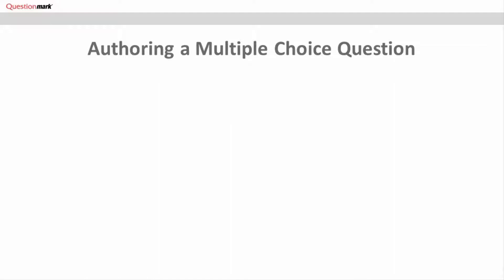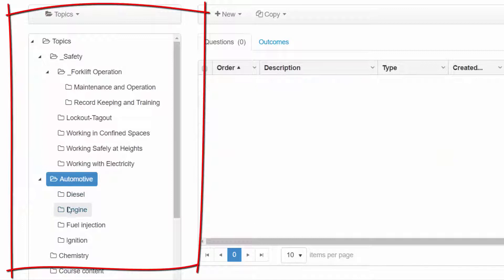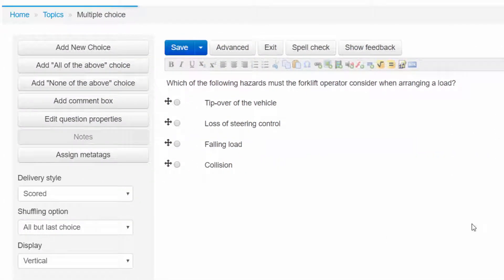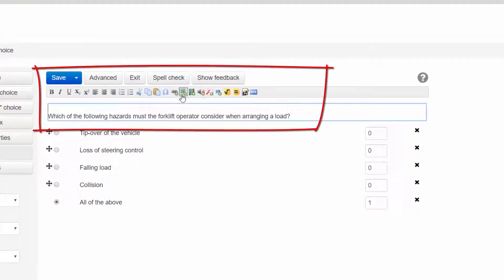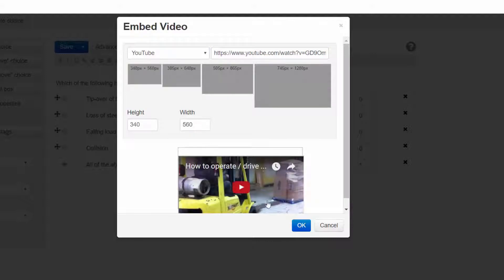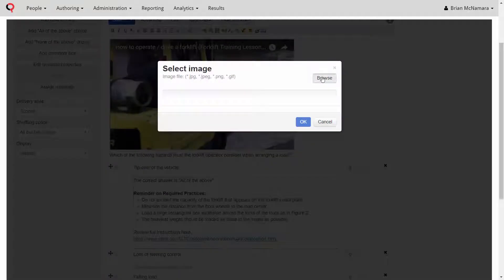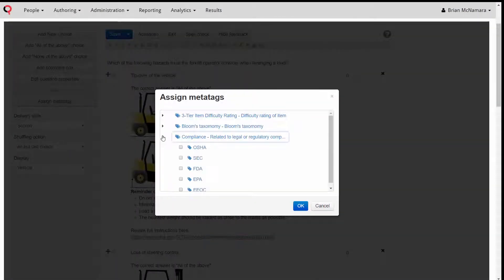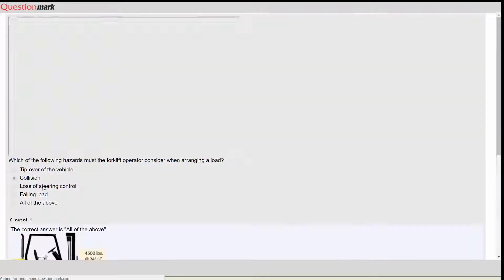How to Create a Multiple Choice Question with Video, Images and Feedback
Demonstration of Authoring Multiple Choice Question - including how to embed video, include images and provide choice-level feedback.